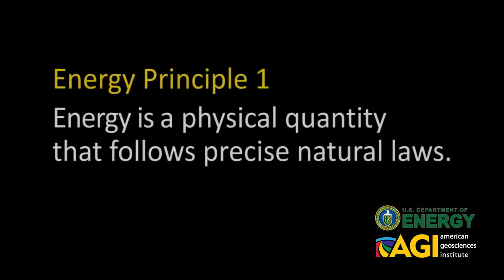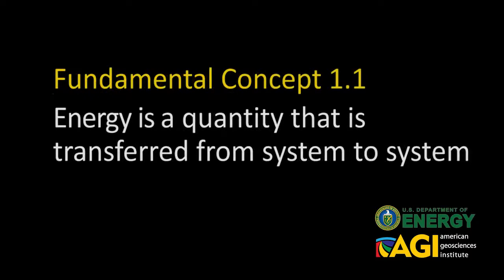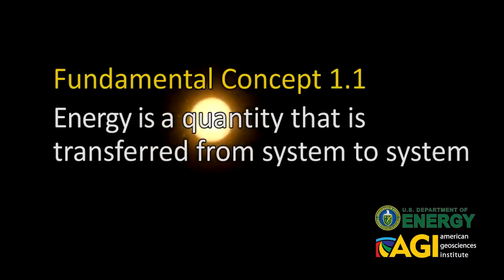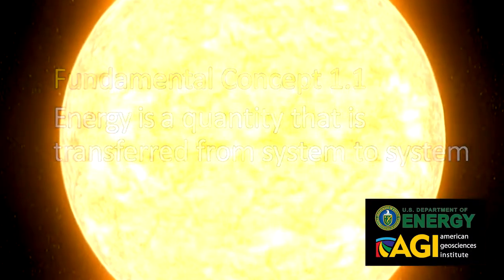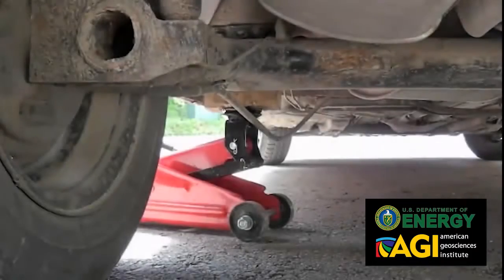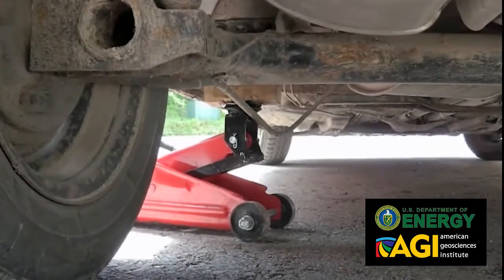Energy 101 - Energy Literacy Essential Principle #1.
Energy Literacy Essential Principle #1: Energy is a physical quantity that follows precise natural laws.
1.1 Energy is a quantity that is transferred from system to system.
1.2 Energy of a system or object that results in its temperature is called thermal energy.
1.3 Energy is neither created nor destroyed. The energy in the universe is finite and constant.
1.4 Energy available to do useful work decreases as it is transferred from system to system.
1.5 Energy comes in different forms and can be divided into categories.
1.5.1 All energies fall into two categories: Potential energy and Kinetic energy.
1.5.2 Some forms of energy are: Light energy, Sound energy, Elastic energy, Chemical energy, Electrical energy, Nuclear energy, Thermal energy, etc.
1.6 Chemical and nuclear reactions involve transfer and transformation of energy.
1.7 Many different units are used to quantify energy:
- Joules.
- Calories.
- ergs.
- Kilowatt-hours.
- BTUs.
1.8 Power is a measure of energy transfer rate. 1 joule/second = 1 Watt.

Original video by the U.S. Department of Energy. Intended use for educational and cultural awareness.